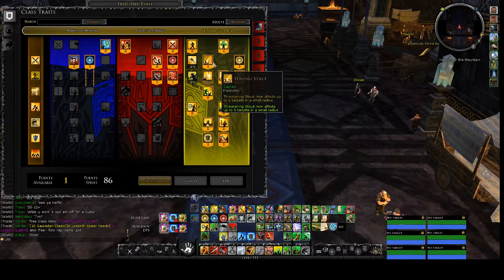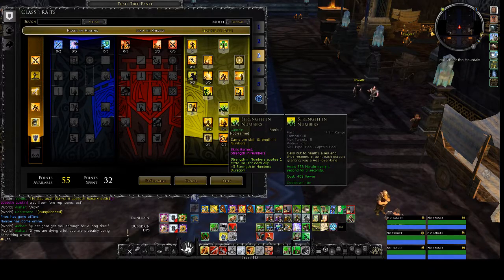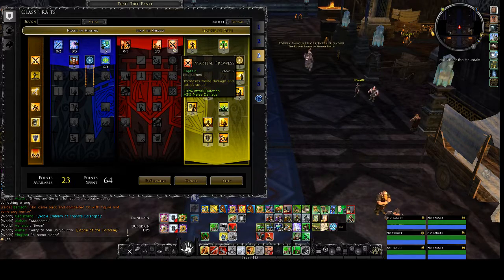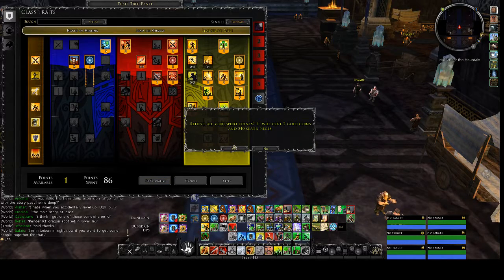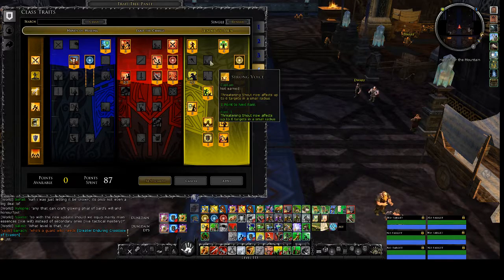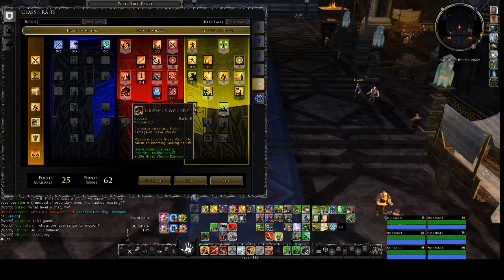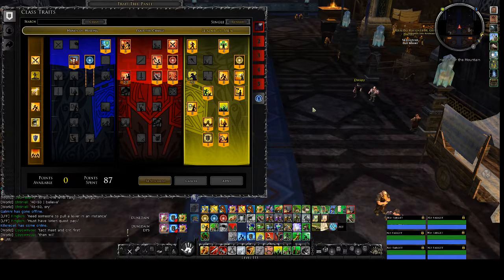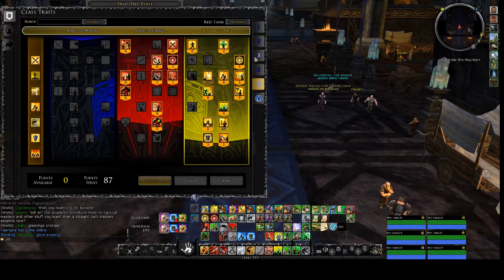Cappy tank trait